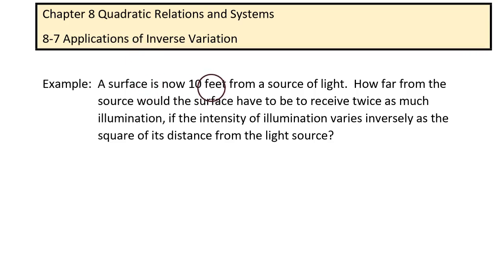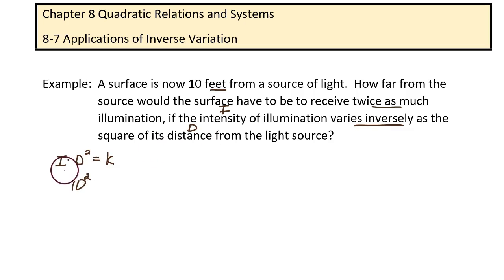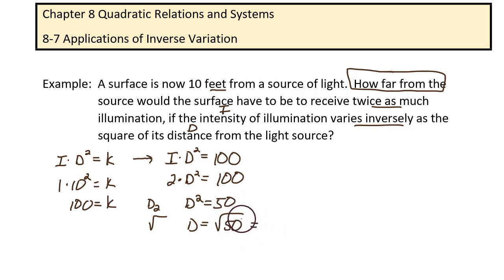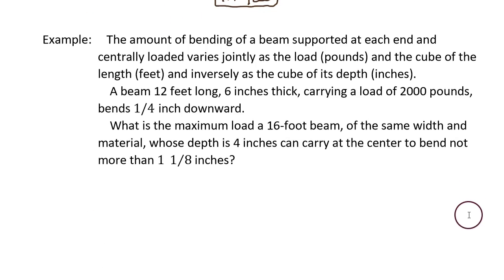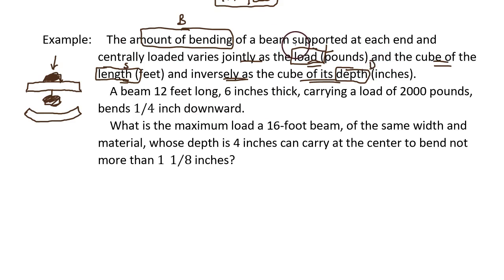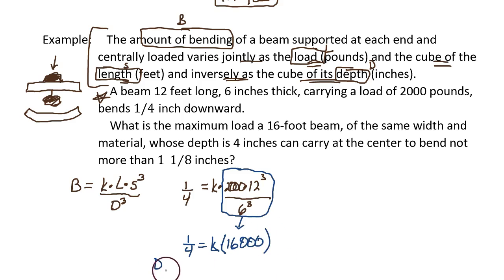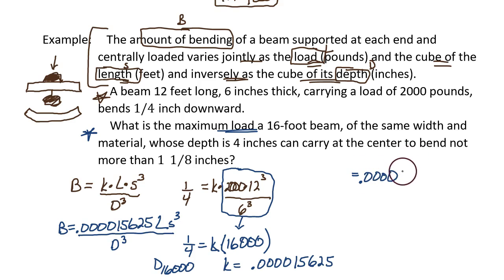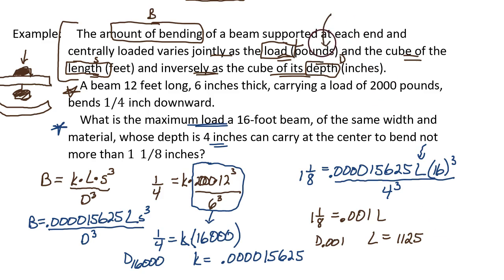8-7 Applications of Inverse Variation